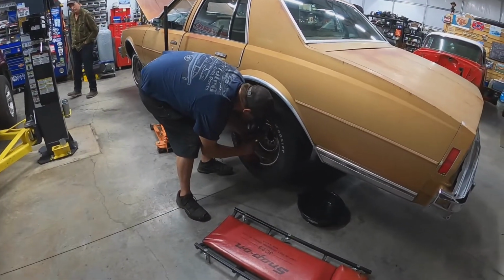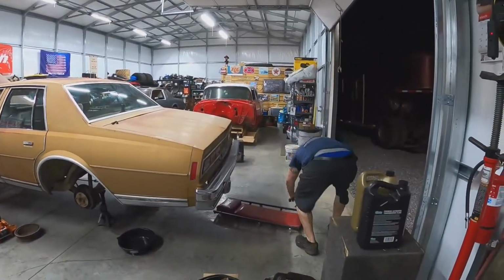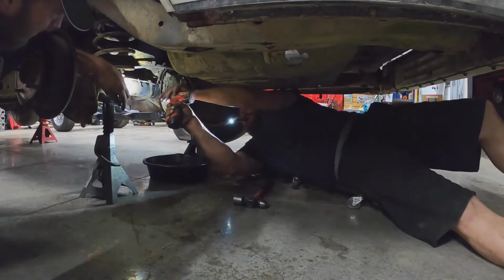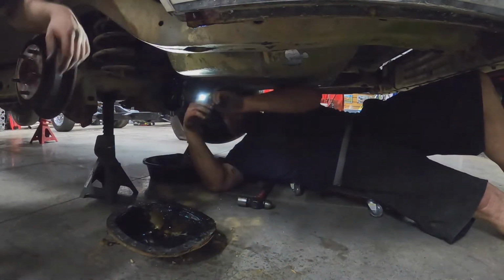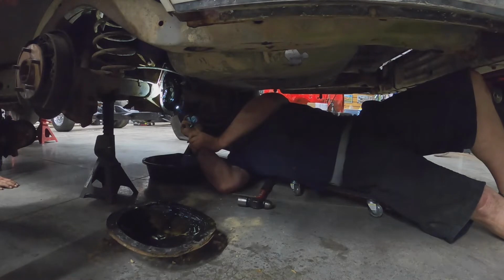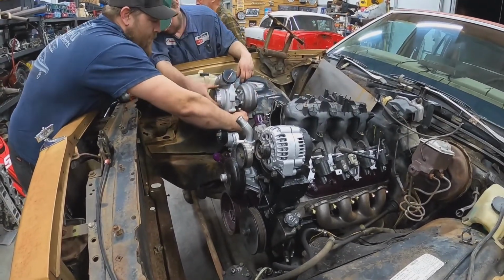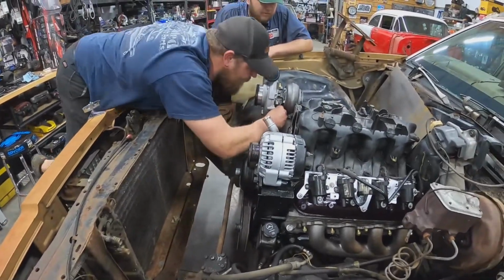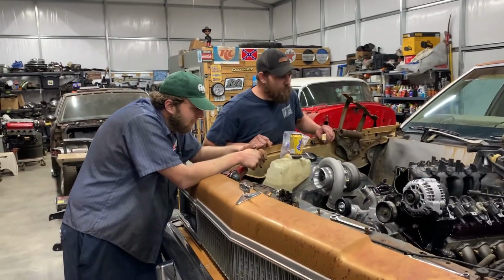Budget Build Caprice Gets a Turbo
The Budget Build Project Ghetto gets some go fast parts.